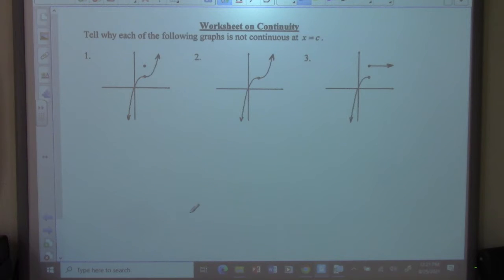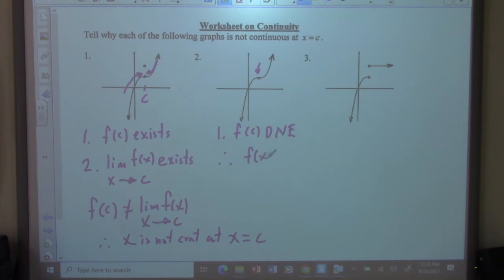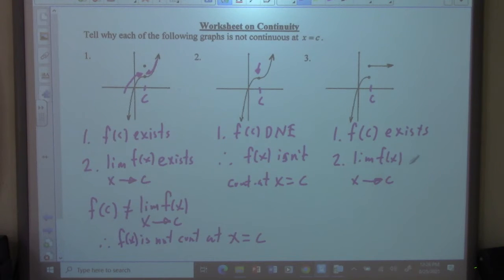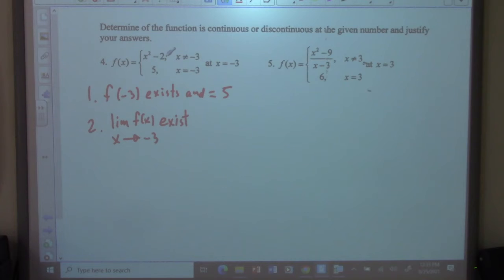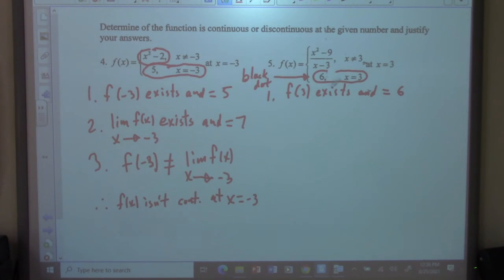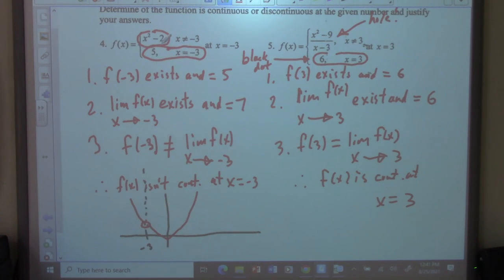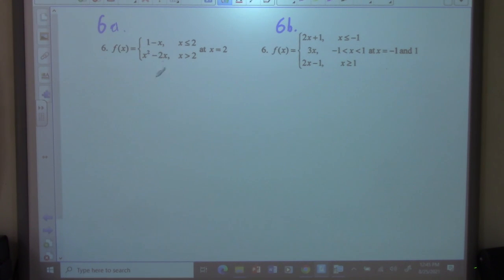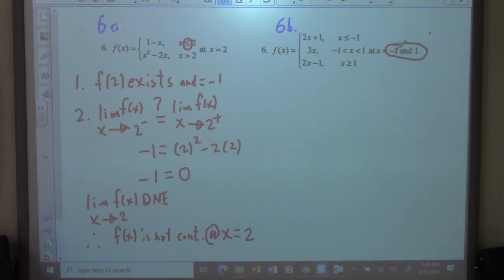Calculus Class 8/25/21 Proving Continuity Using Limits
Today we went over the 3 step test for continuity in a piecewise function.  Step one is to test for existence, step 2 is to see if there is a limit.  Step 3 is to see if the limit at a point equals the value of the function at a point.